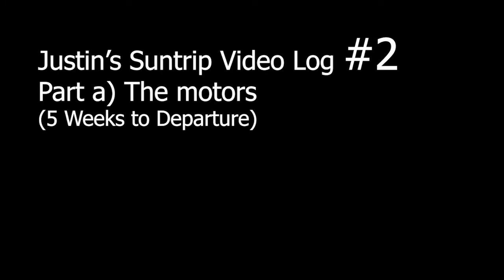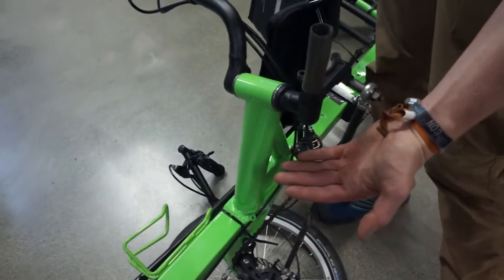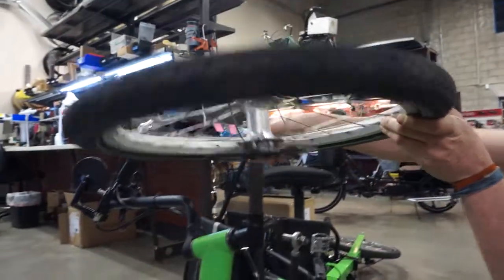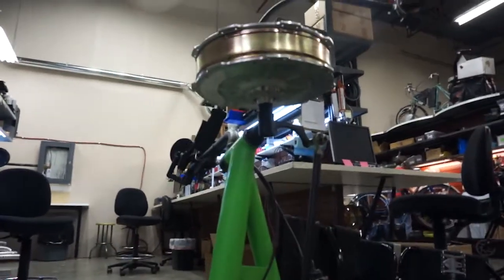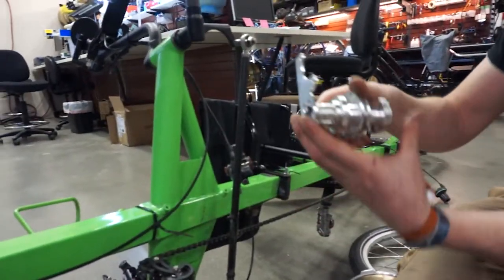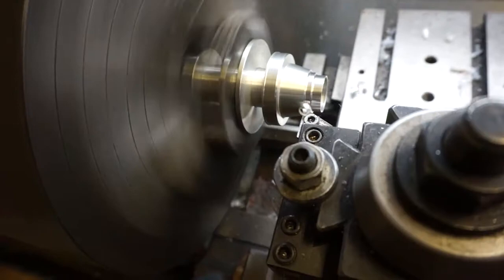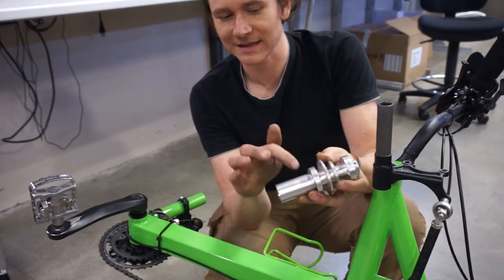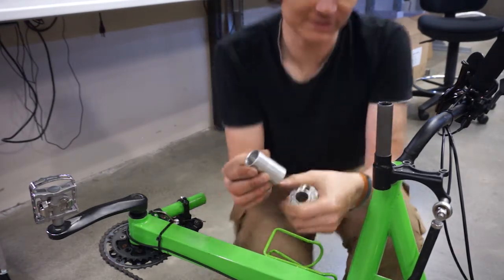2018 Suntrip Solar Trike Build. Video #2, Hub Axle Customizations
With just 5 weeks before flying to France, there's still a lot left to do getting the trike built! Here we are looking at what needs to be done for fitting two All Axle hub motors to drive the front wheels of the tandem trike.

There isn't much of a standard for single side wheel mounts on tricycles, but this Terratrike uses a 20mm hollow spindle which is about as ideal as we could hope for. With a few custom machining operations on the axle we should be able to fabricate some custom hubs that will slide right on with the electrical cable passing through the hollow axle.

Both the modified axle and the anti-rotation tube are currently out for anodizing and should be at Grin next week to complete the motor builds.